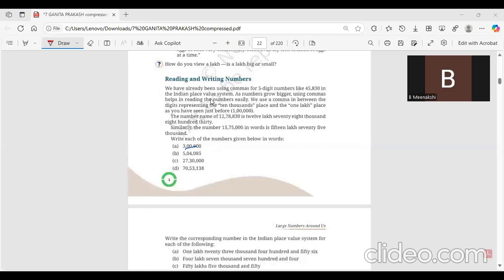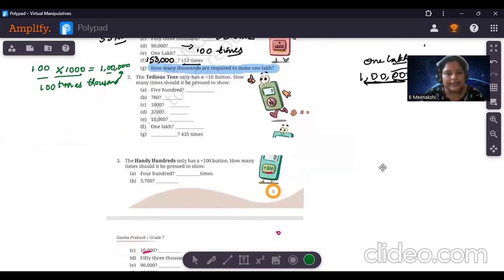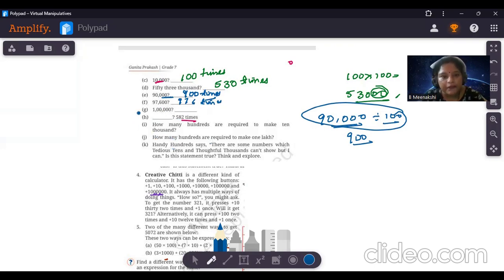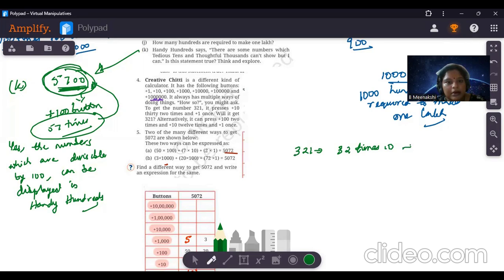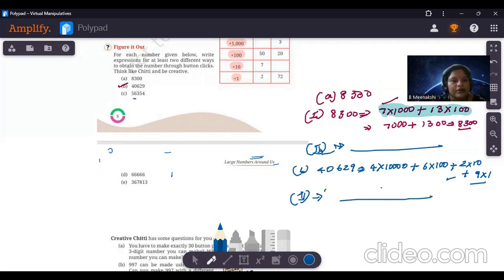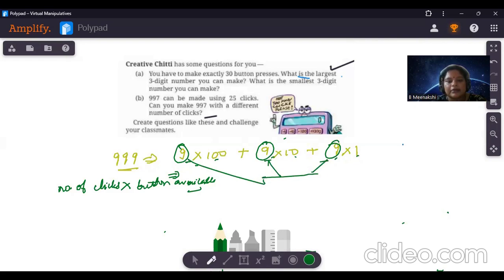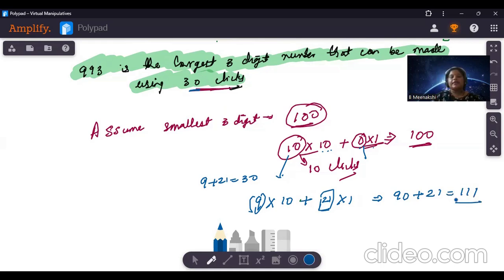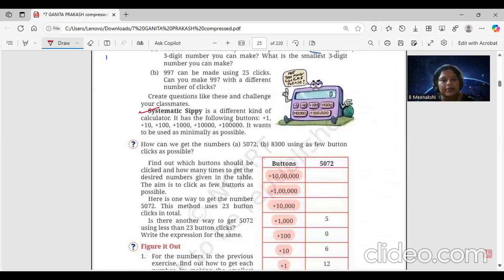Maths, CBSE, NCERT, Chapter 1- Large Numbers Around Us, (Part 3)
In this video, I have explained in detail about Thoughtful Thousands, Tedious Tens and Handy Hundreds and also the Creative Chitti Calculator.